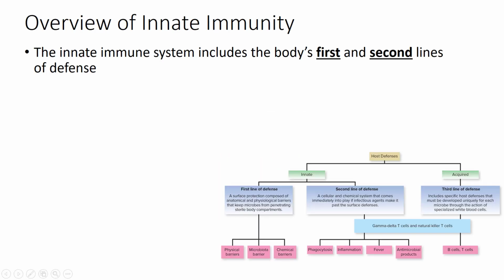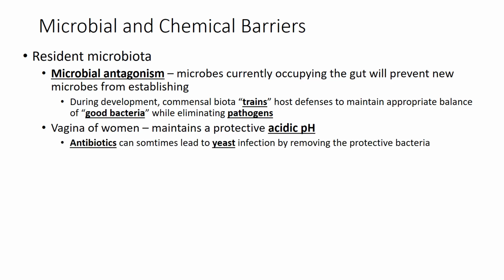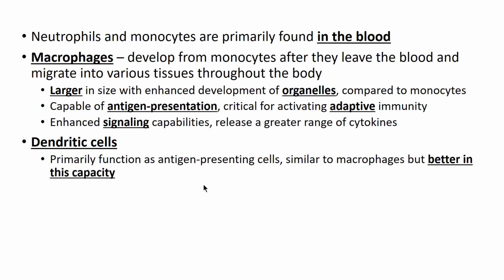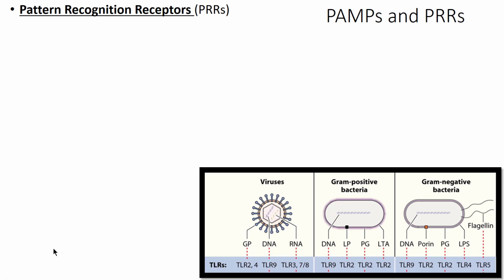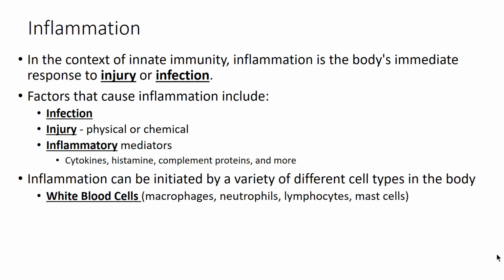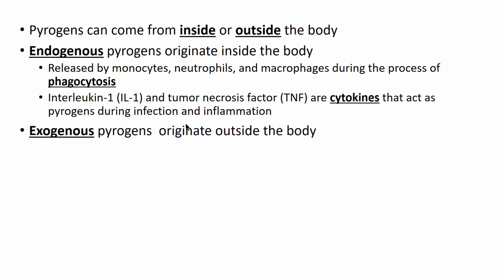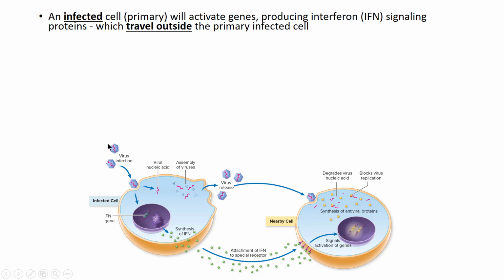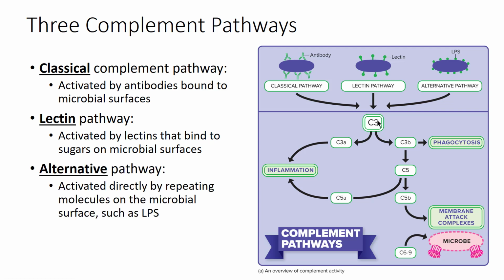Unit 3 - Lecture 4 - Innate Immunity